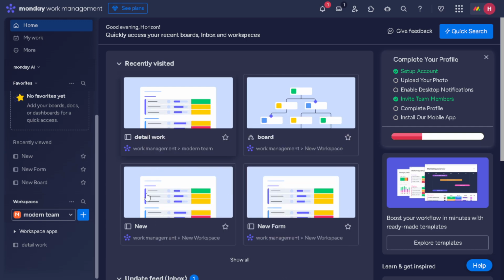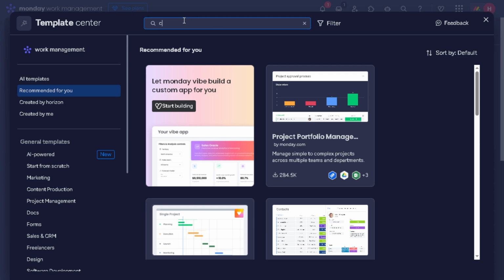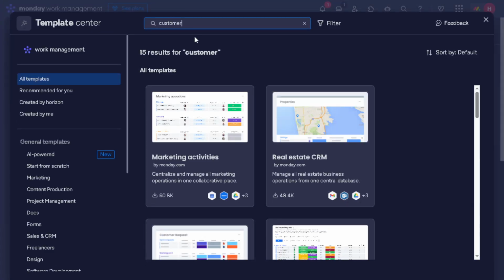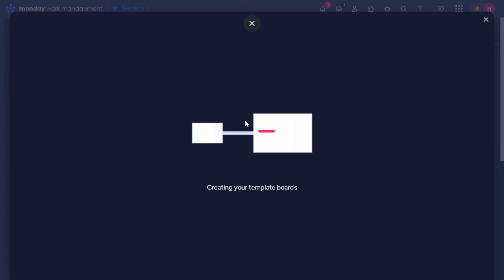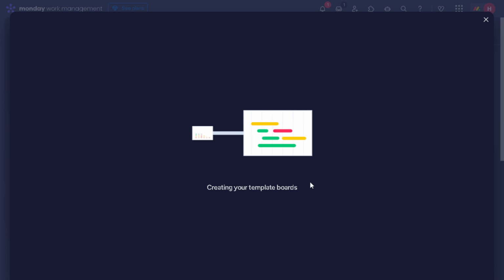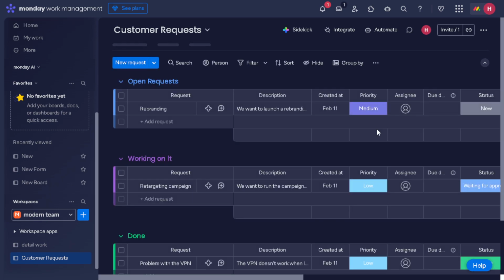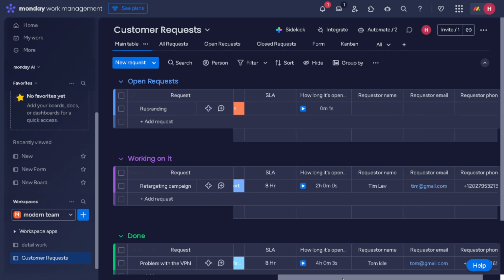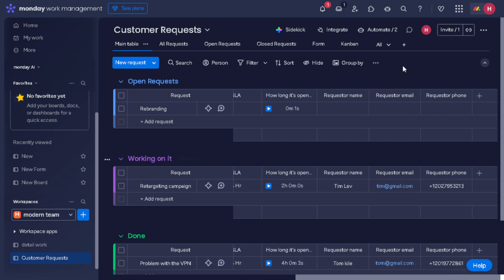How to Utilize Monday.com for Customer Support Ticket Management (2026 Guide)